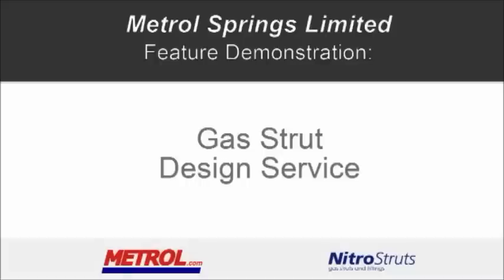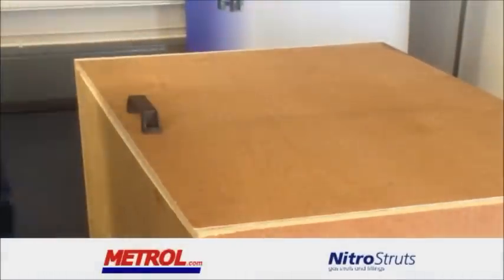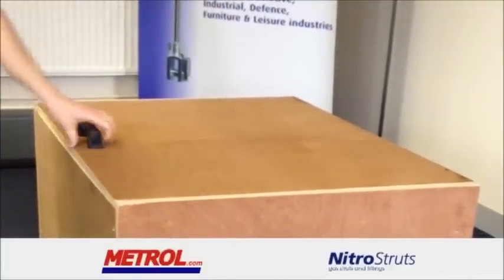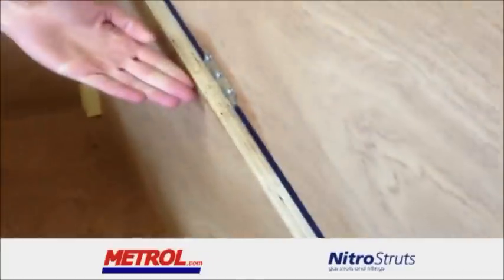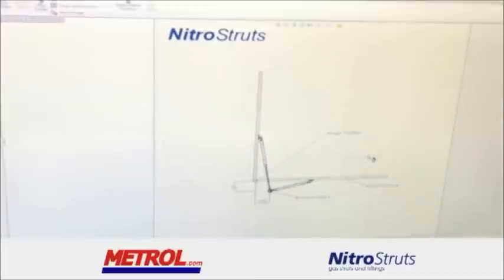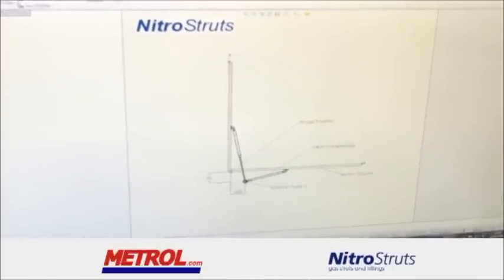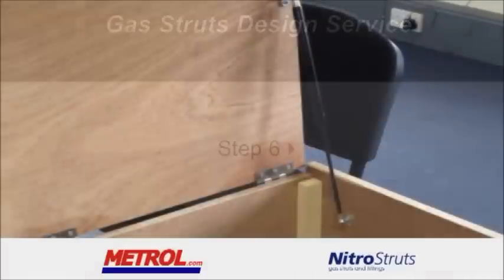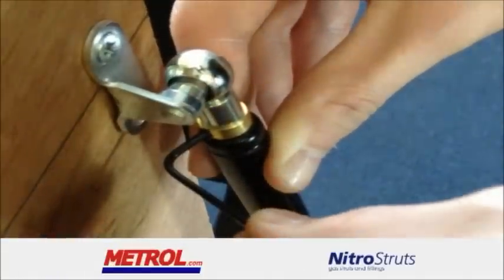Gas Strut Design Service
A feature demonstration for the Gas Strut Design Service from Metrol Springs Limited.